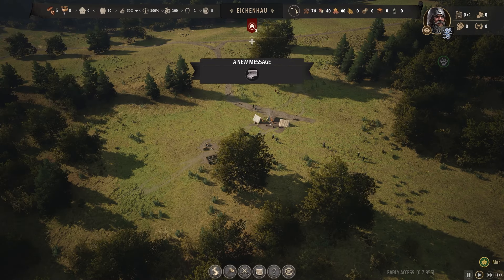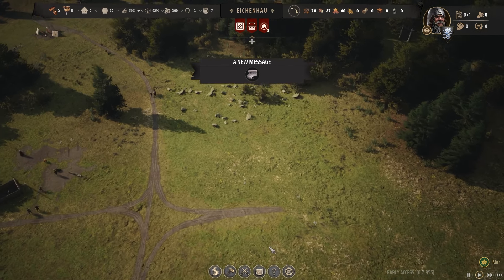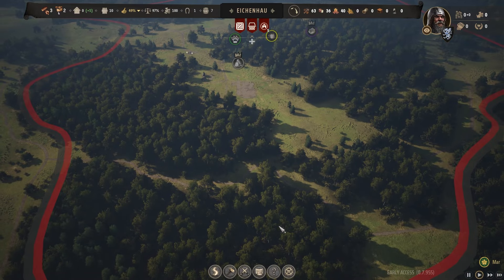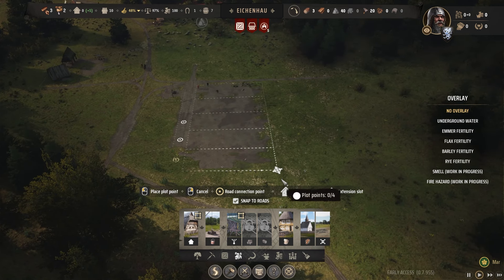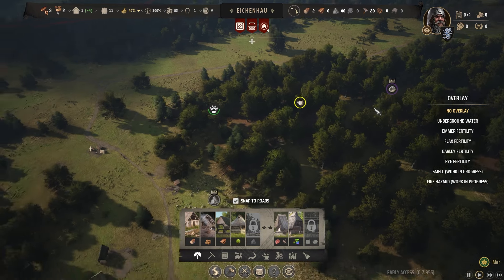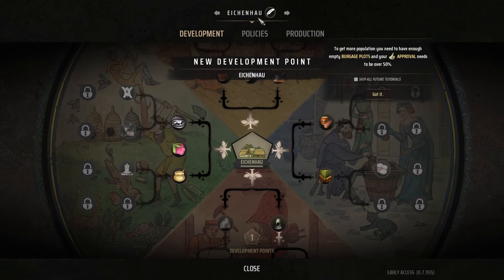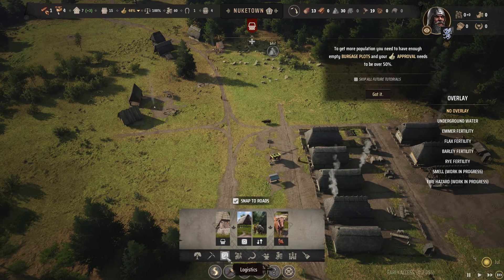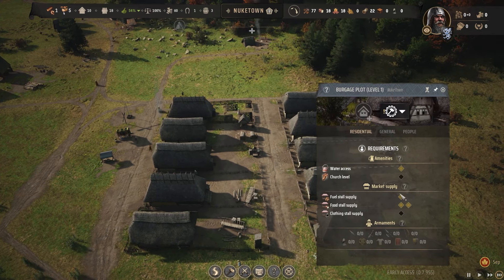The Start To A Beautiful City - Manor Lords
Its Finally Here so lets Play!